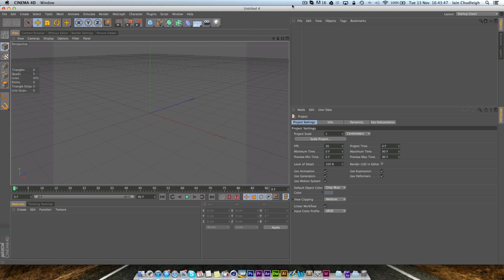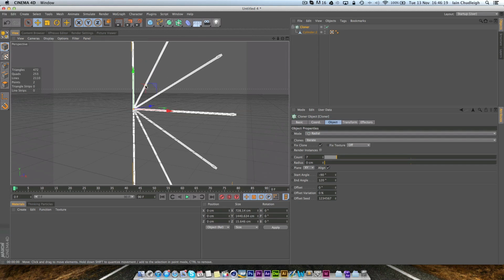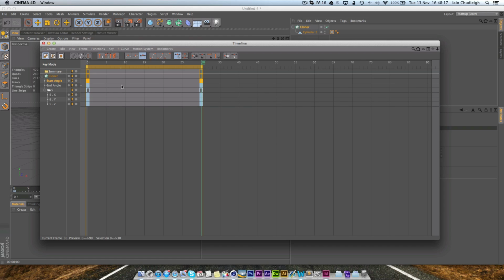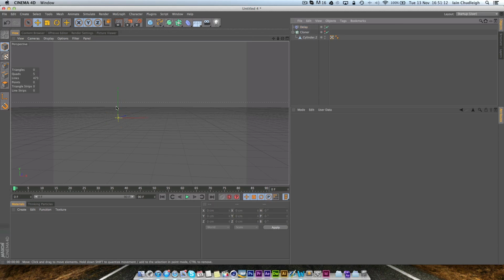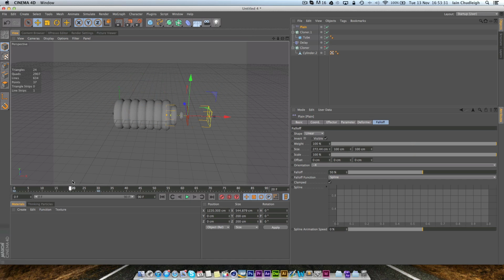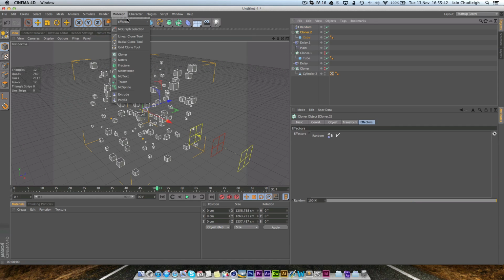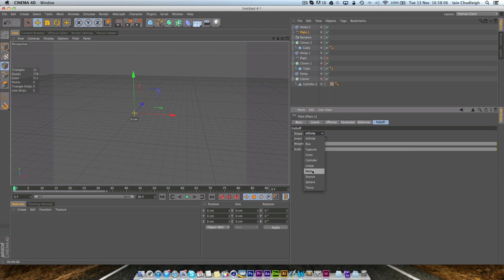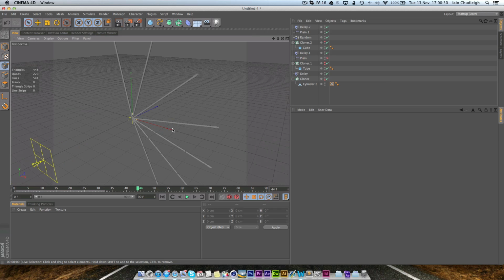Use the Delay Effector to Create Amazing Animations in Cinema 4D (A Cinema 4D Tutorial)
Comment any ideas for tutorials that you might like to see in the future.